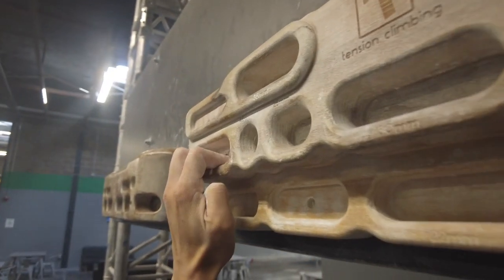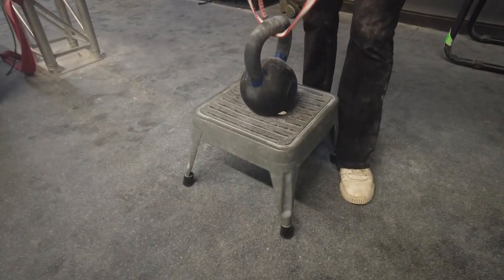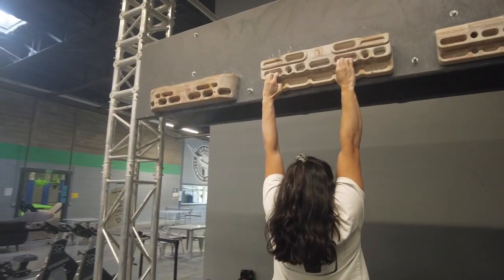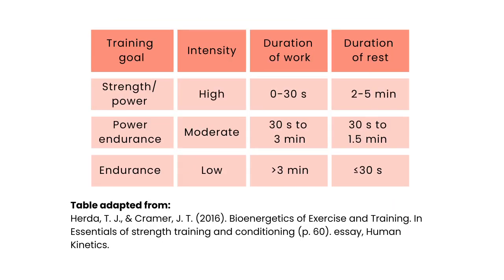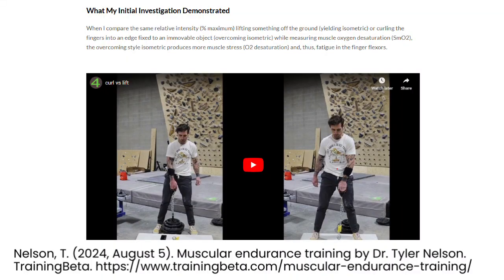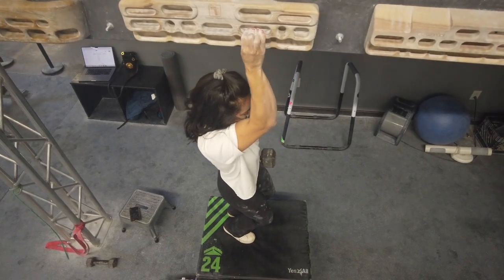Will repeaters help your climbing?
References:

Anderson, M. L., & Anderson, M. L. (2014). The Rock Climber’s       training manual: A guide to continuous improvement (pp. 118-122). Fixed Pin Publishing, LLC.

Herda, T. J., & Cramer, J. T. (2016). Bioenergetics of Exercise and Training. In Essentials of strength training and conditioning (p. 54). essay, Human Kinetics.

Nelson, T. (2024, August 5). Muscular endurance training by Dr. Tyler Nelson. TrainingBeta.